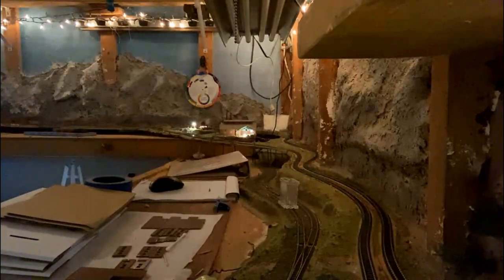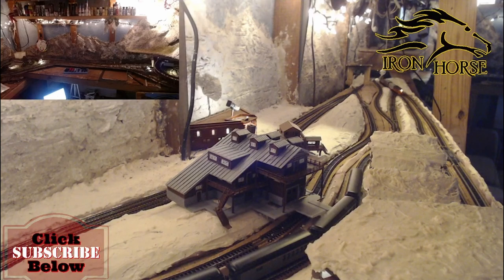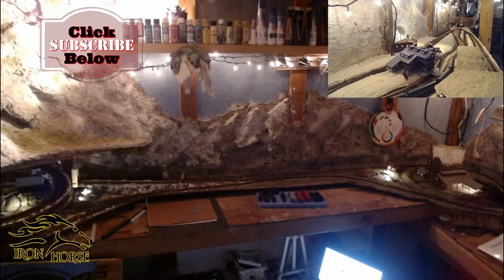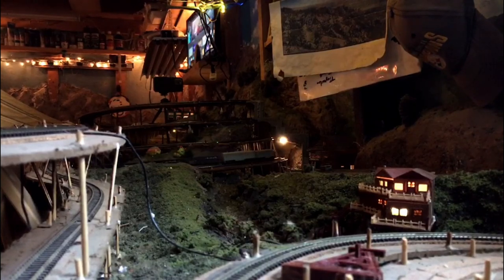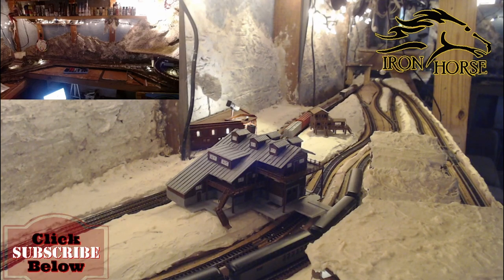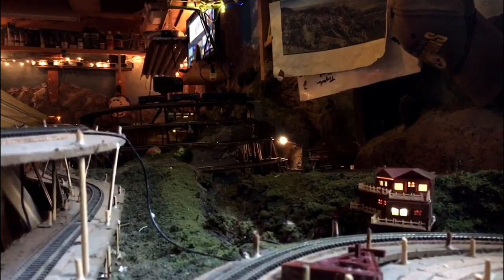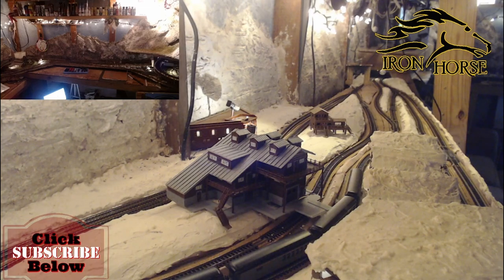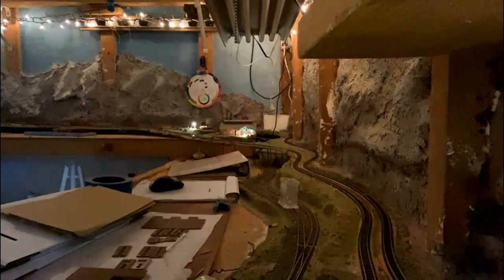Two Dueling Trains and Funky Jazz Music! F7a&b Coal Drag and F7a&b Mixed Freight Denver, CO.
Today we are railfanning two trains around my layout while listen to funky jazz in the background.  The trains run without issue and the music plays for 25 minutes.   A great video to play while you work on the layout.

Iron Horse Hobbies Scale Model Kits are custom designed kits by AJ and Myself.  We currently have 6 pre designed kits, (links are below) and can also do custom kits from a picture.  We are also able to do kits that need to fit in unusal situations.  Have some unsed space.  Send me a picture.  We can fill it.  We can make buildings disolve into walls.

Etsy Store

Ebay store

1. Showcase Miniatures 29 – 34 Coupe – N Scale Kit

2.  Showcase Miniatures 41 – I Type MOW – N Scale Kit

3.  Showcase Miniatures 39 – Flatbed “I” Type – N Scale Kit

4.  Peco N scale Code 80 Flex

5.  Kato f7 a & b n scale
6. Northwest Short Line - The Chopper II -- 7 x 7" 17.8 x 17.8cm Base

7.  Woodland Scenics FS639 Static King

8.  Kato N 1060425 F7 A/B Diesel Set, Canadian National #9080/9057

9.  CMXN N Scale Products Clean Machine Track Cleaning Car (Brass) CMX Products # 226-CMXN

10.   Resin Printer